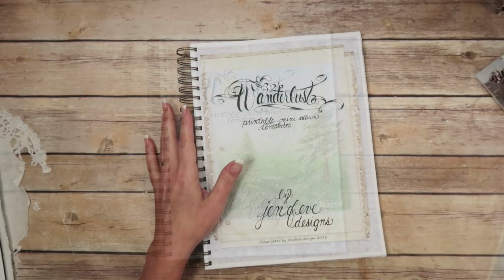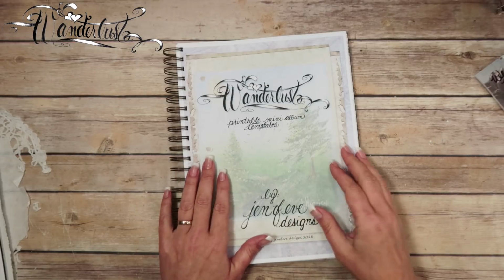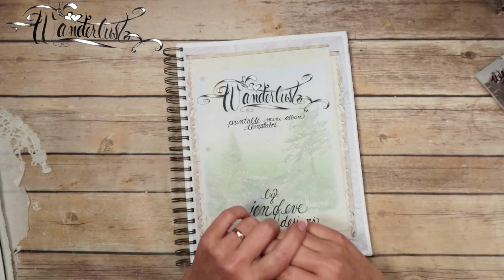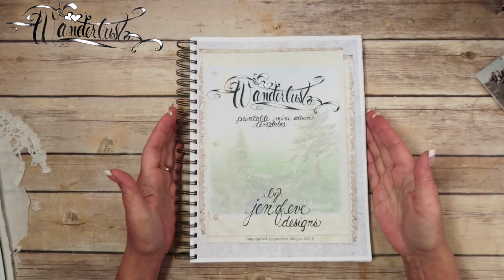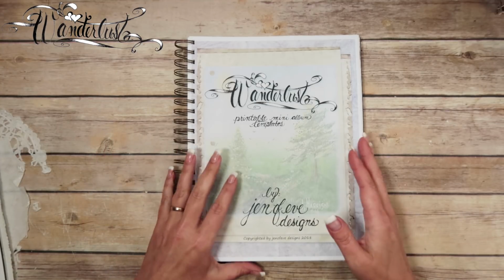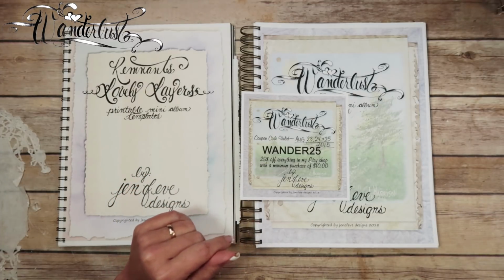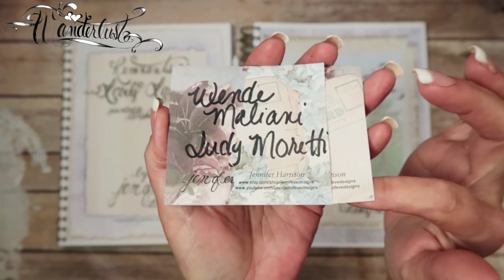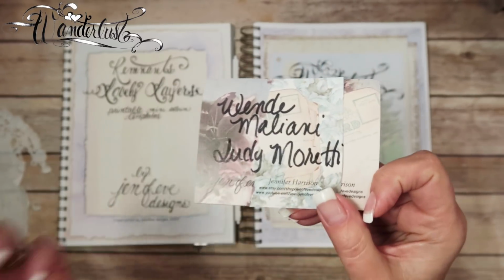August 2018 Giveaway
This is the August 2018 Background design Giveaway drawing video for the Remnants~Lovely Layers and the start of the Wanderlust voting.
~Next Drawing will be on Sept 20, 2018.  *No Purchase Necessary.

jenofeve designs
P.O.Box 581624

Jennifer
XOXO